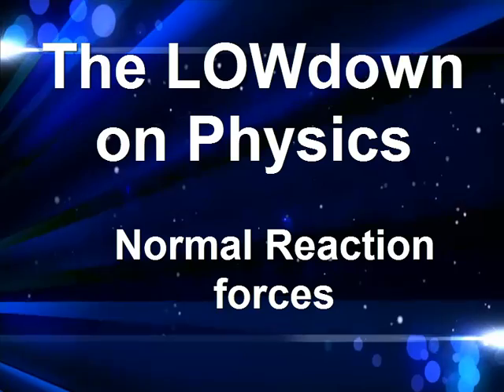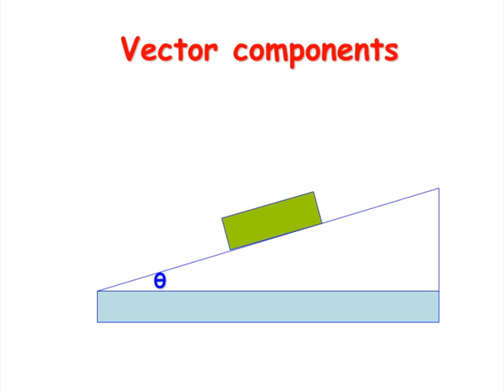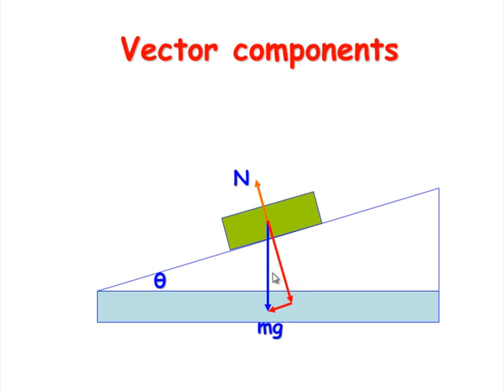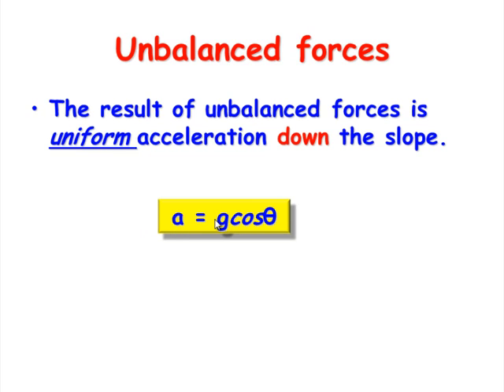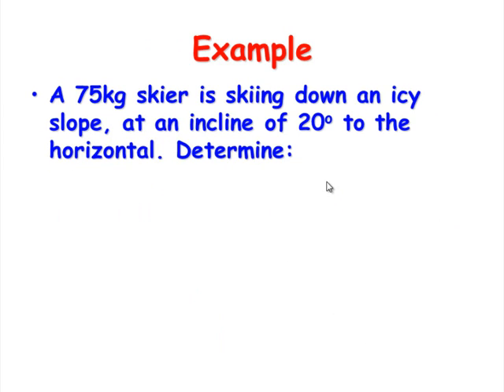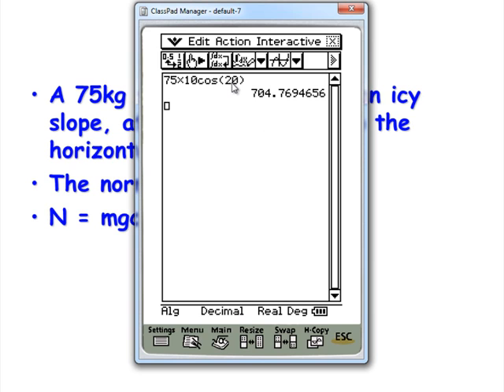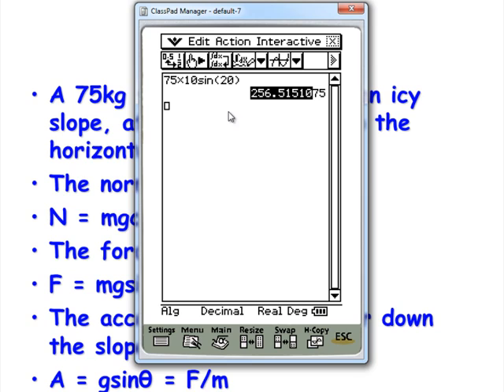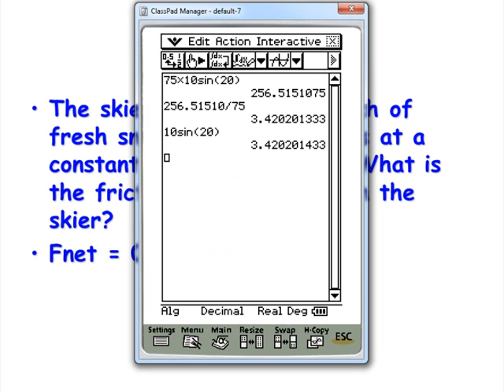1.4 normal reaction forces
screencast explaining normal reactions forces
VCE physics unit 3